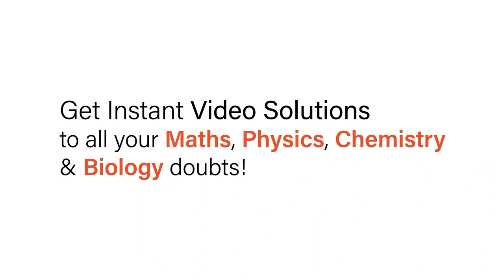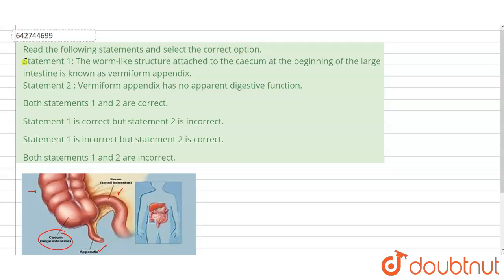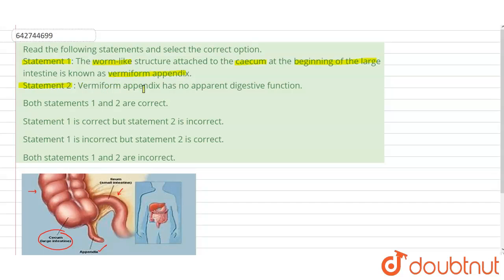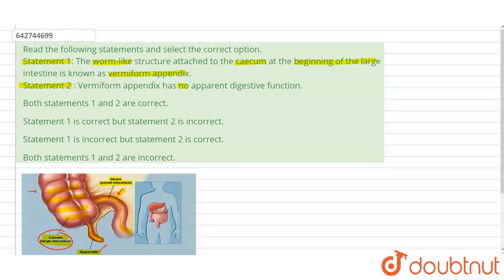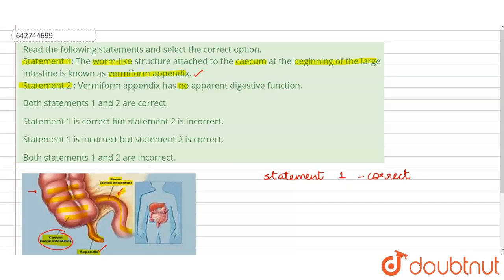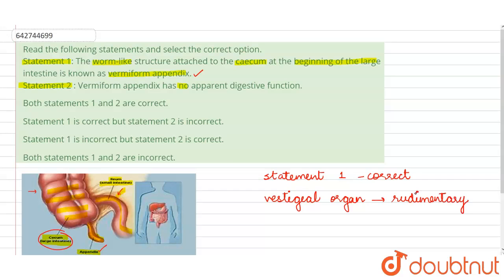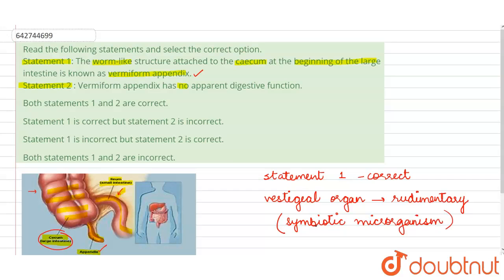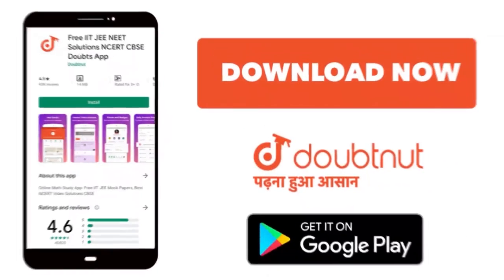Read the following statements and select the correct option. Statement 1: The worm-like structur...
Read the following statements and select the correct option. Statement 1: The worm-like structure attached to the caecum at the beginning of the large intestine is known as vermiform appendix. Statement 2 : Vermiform appendix has no apparent digestive function.
Class: 11
Subject: BIOLOGY
Chapter: DIGESTION AND ABSORPTION
Board:NEET

👉 Have Any Query? Ask Us.